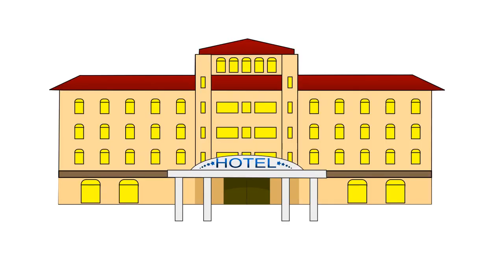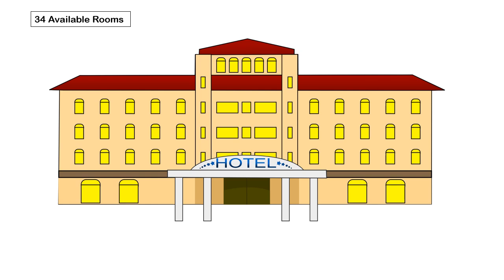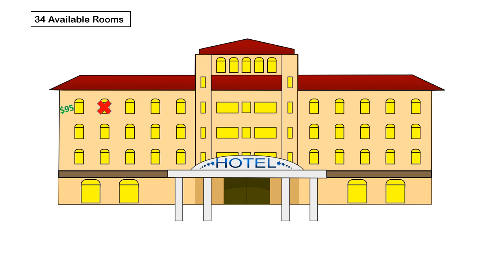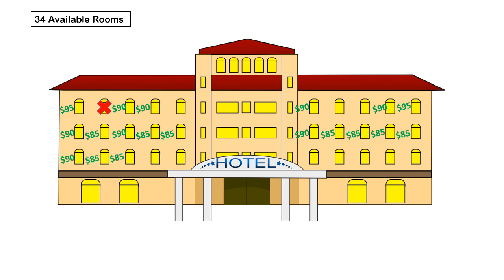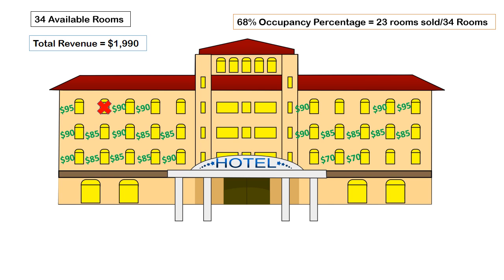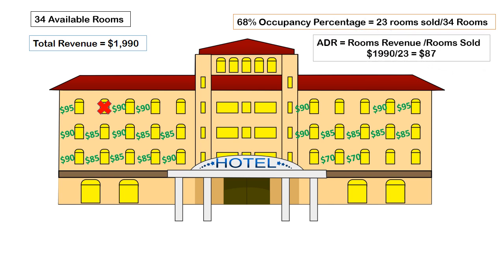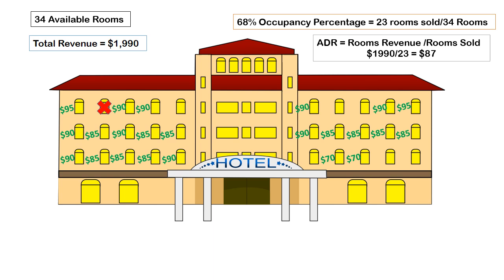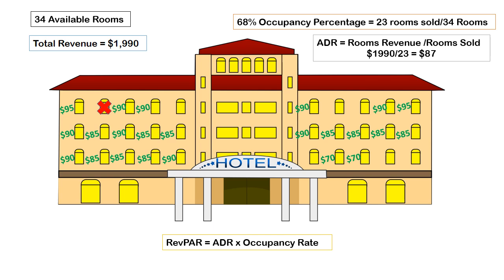RevPAR (Revenue Per Available Room) for students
This video is designed for Hospitality, Recreation and Tourism Students to better understand RevPAR (revenue per available room)